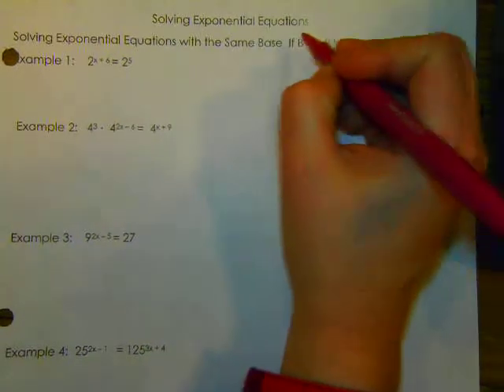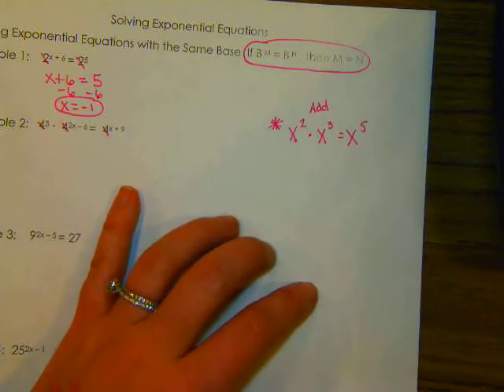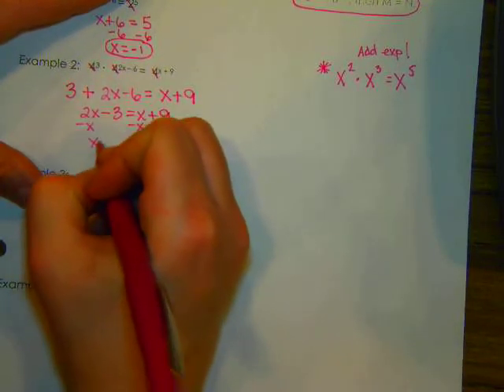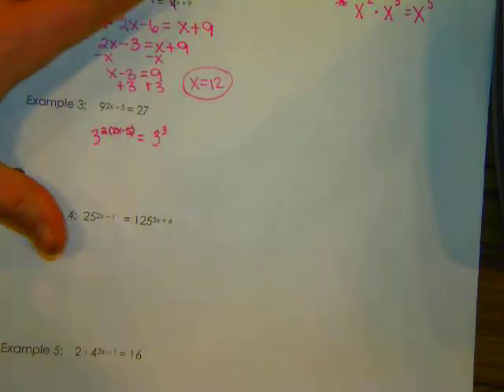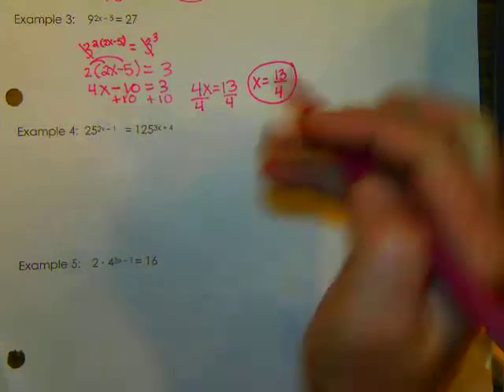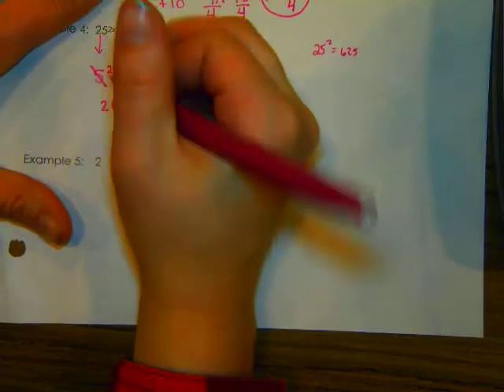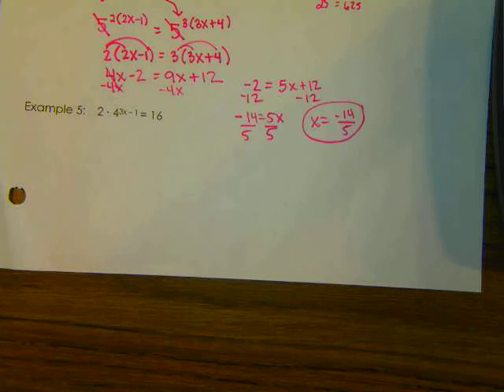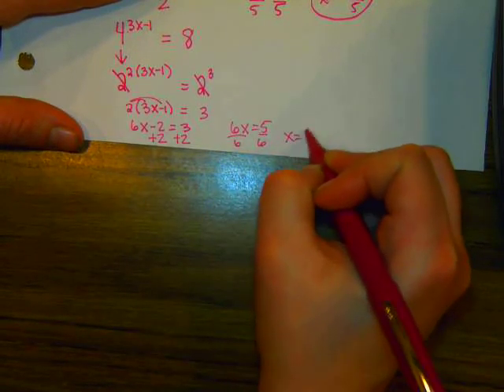Sub Video Thurs Dec 20